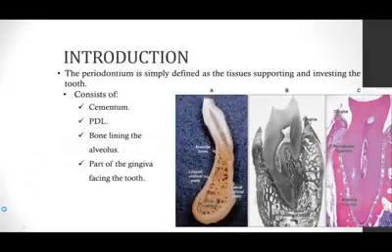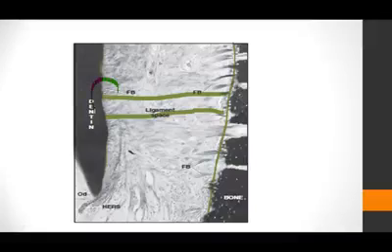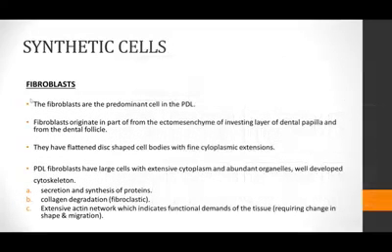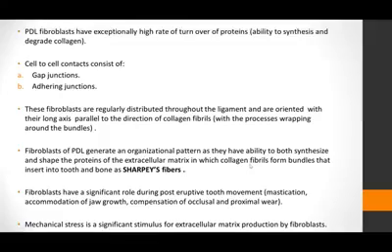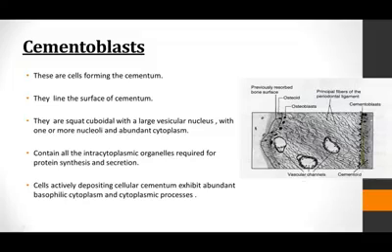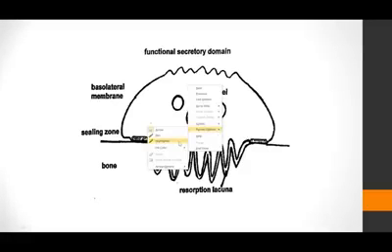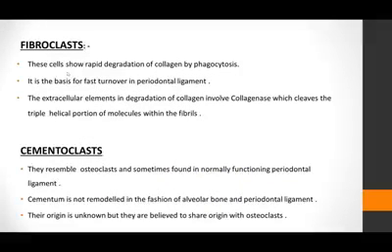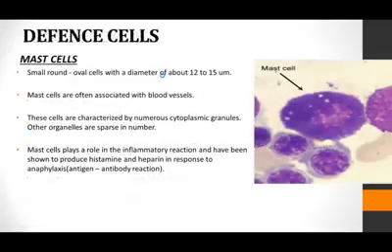Lecture of Dr. Kanza Nadawat on Topic: Periodontal Ligament